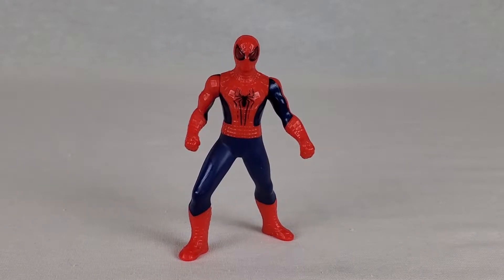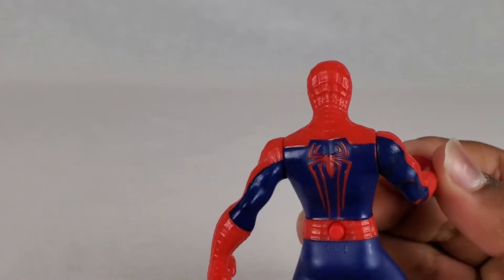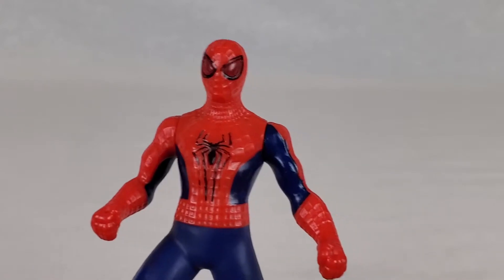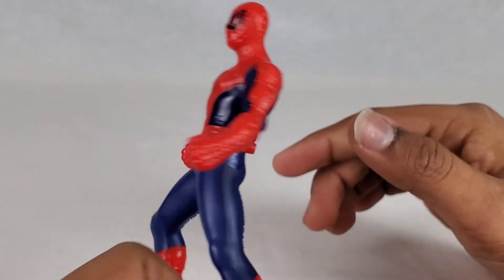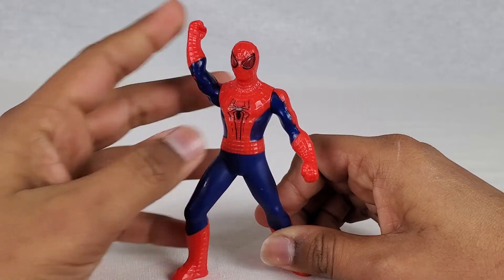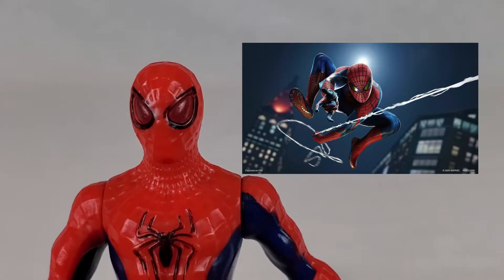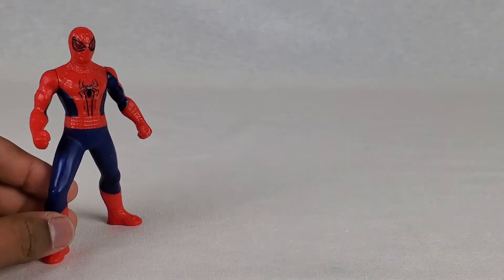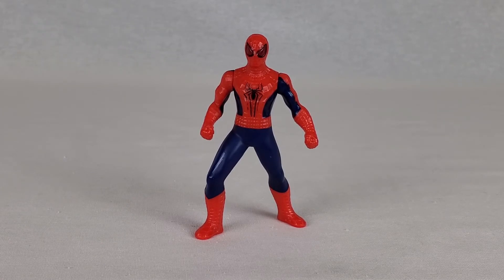2014 The Amazing Spider Man McDonalds Exclusive Action Figure Review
Go buy this figure here!
In today's video, I will be reviewing the Mcdonalds Exclusive The Amazing Spider Man action figure.